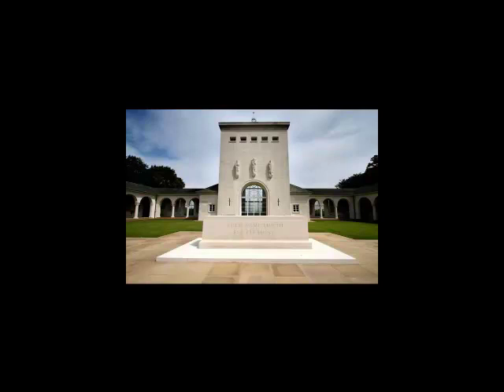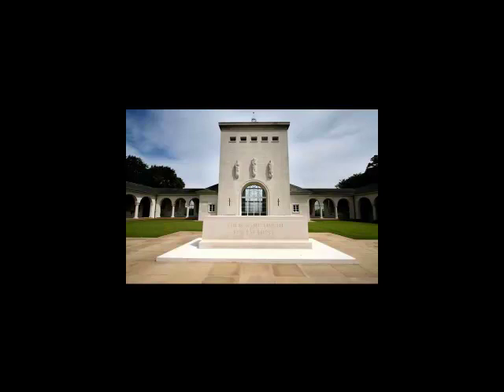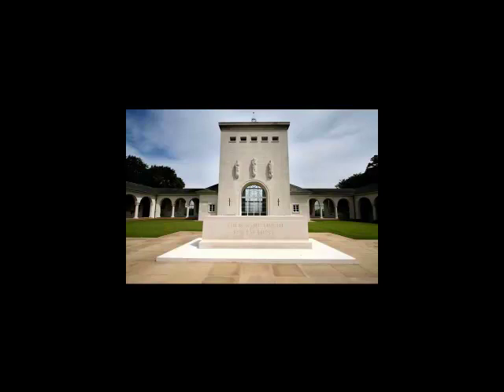shrine.mp4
The Shrine at the RAF Memorial Runnymede.